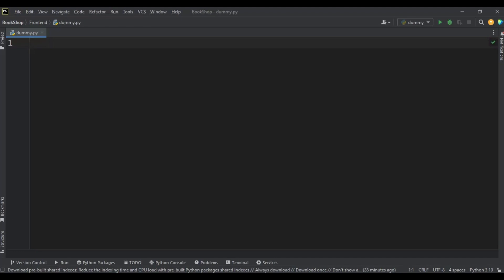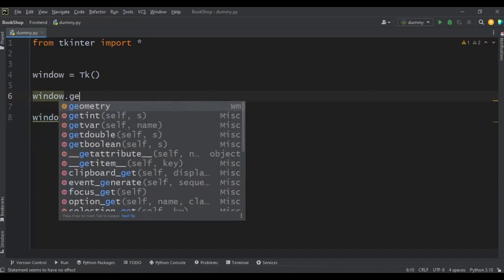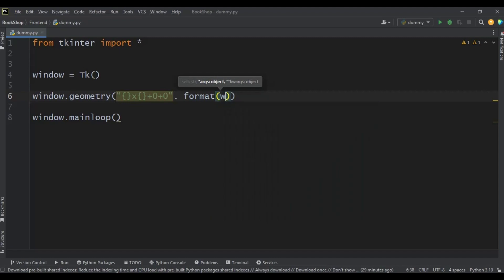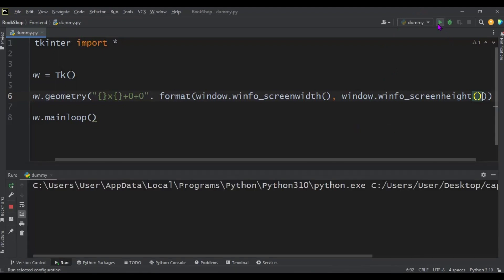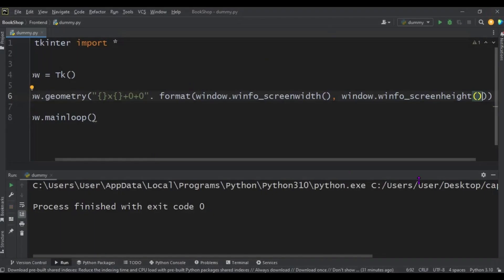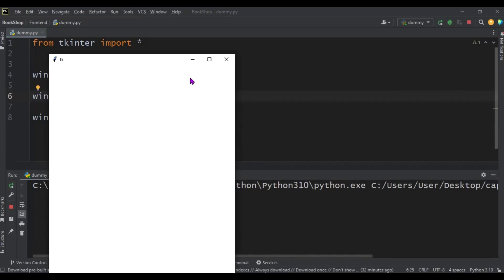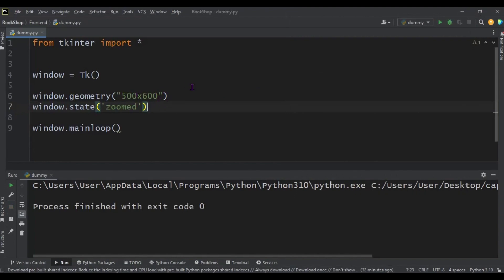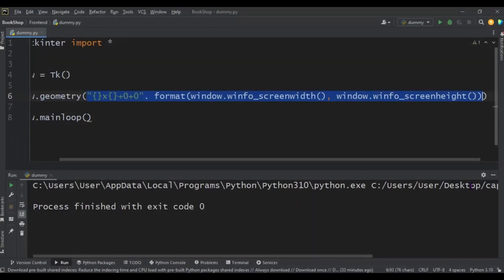How to Make Your Window Full Screen | Python Tkinter GUI Tutorial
Are you tired of your Python Tkinter window taking up only a small portion of your screen? In this tutorial, I will show you step-by-step how to make your Python Tkinter window full screen. We will be using the Tkinter library and the geometry method to achieve this. Whether you are a beginner or an advanced user, this tutorial will provide you with all the information you need to make your Python Tkinter window full screen. Don't miss out on this easy and effective way to improve your user experience. Watch now!

GET IN TOUCH: I’d love to hear from you, if you feel like chatting! Can’t wait to connect with you! 🥰